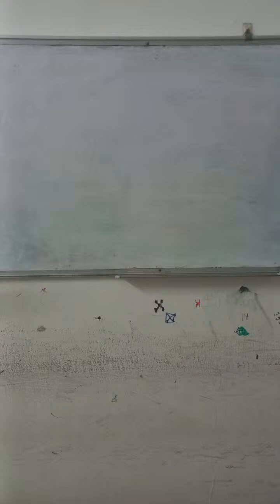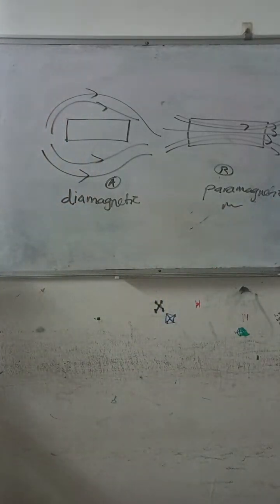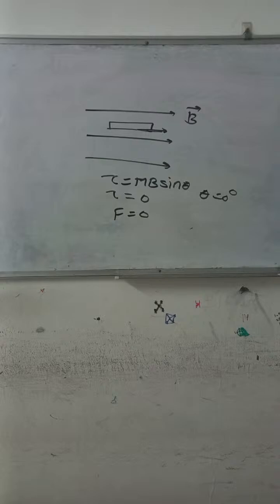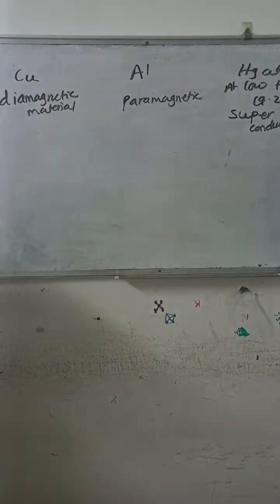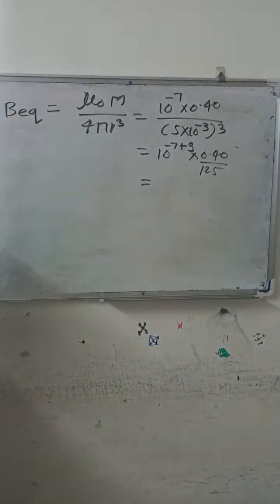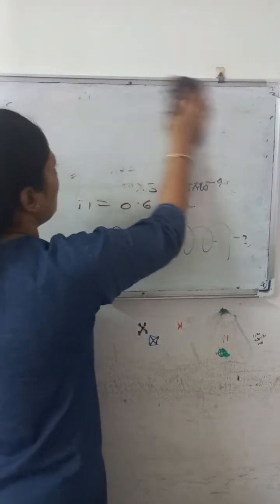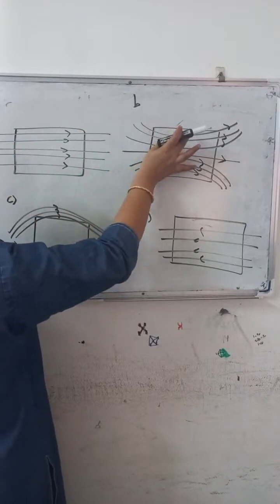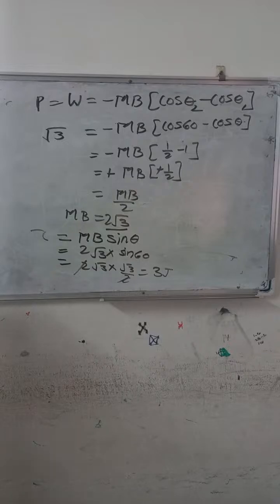Class 12 physics magnetism and matter important questions